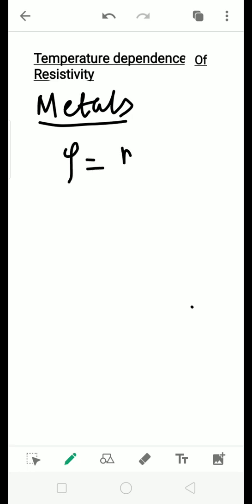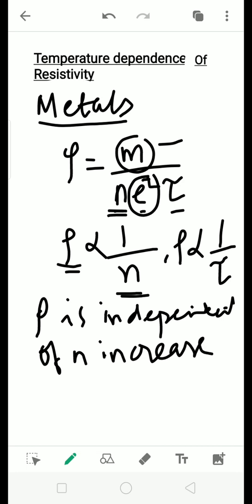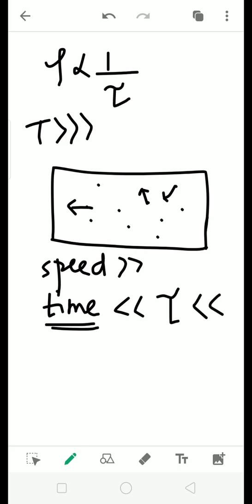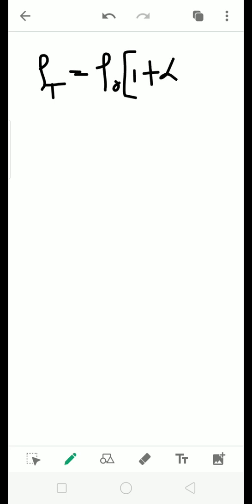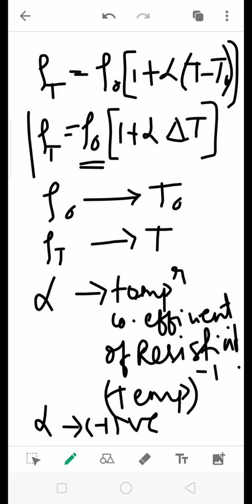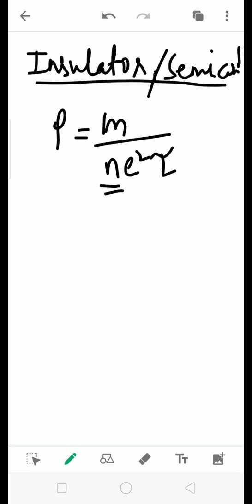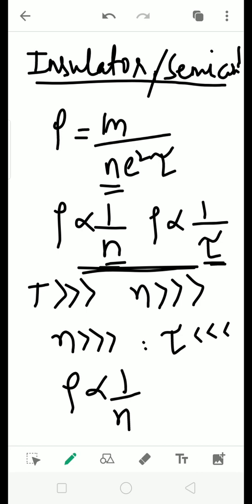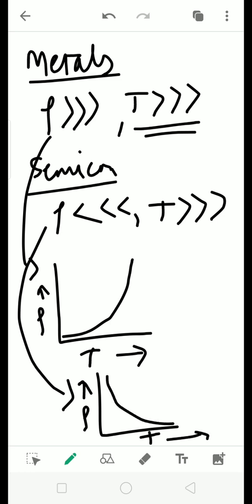Current electricity 4